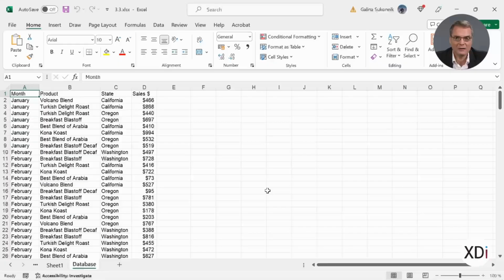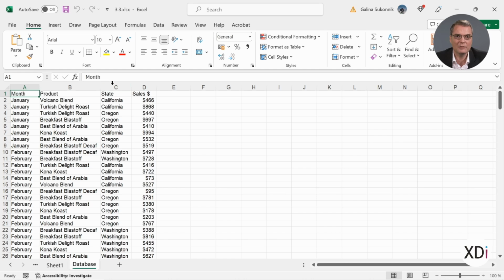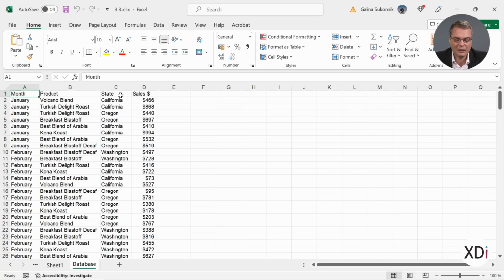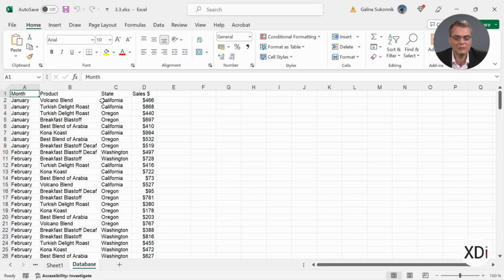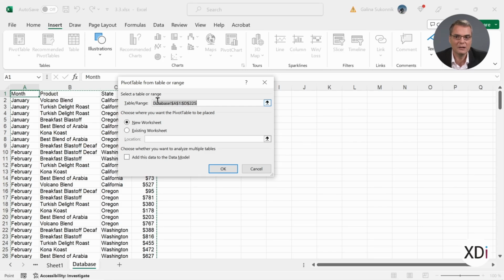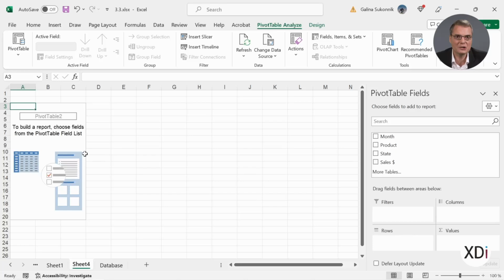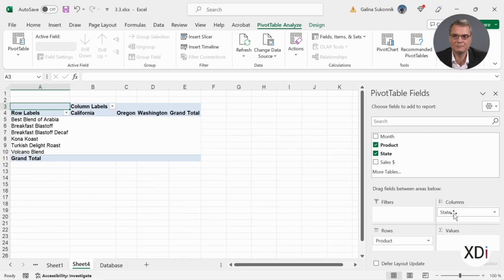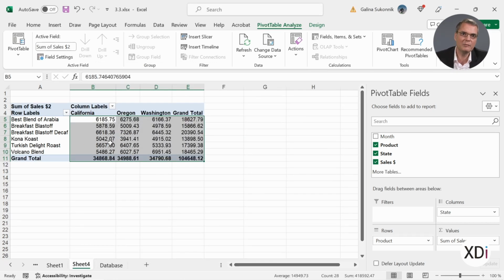XDi - PivotTables - Basics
PivotTables in Excel are a powerful tool for data analysis, allowing users to summarize and explore data from various angles. By organizing data into rows and columns, PivotTables enable dynamic cross-tabulation, helping to identify patterns and trends. Users can easily manipulate and customize the data by sorting, filtering, and rearranging the structure to uncover insights. PivotTables are ideal for quickly analyzing large datasets, making them valuable for decision-making in business, research, or personal projects. With the ability to pivot and repivot data, users can view their information from different perspectives, leading to a deeper understanding of the dataset.

We are XDi. We offer training, coaching, and consulting for companies and their employees, freelancers, self-employed individuals, as well as career changers and newcomers. We support and guide people from various fields and industries in becoming more innovative, creative, and agile. Our training helps individuals qualify further, improve their job performance, and gain better opportunities in the job market. With our training programs, funded through a voucher from the Employment Agency or Job Center, job seekers have access to secure career paths in future-proof industries.

More information about the Certified Data Analyst can be found